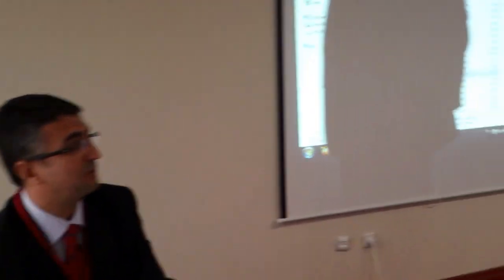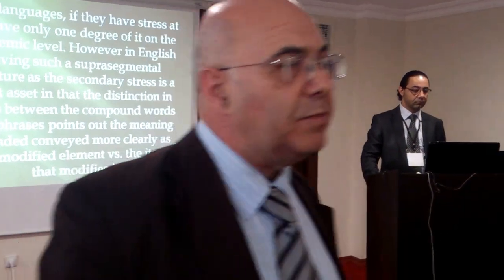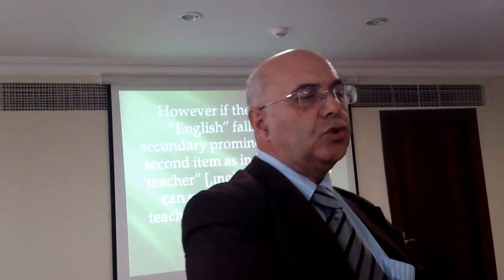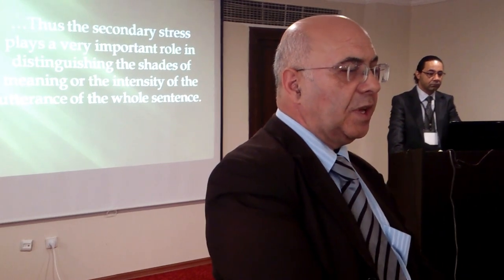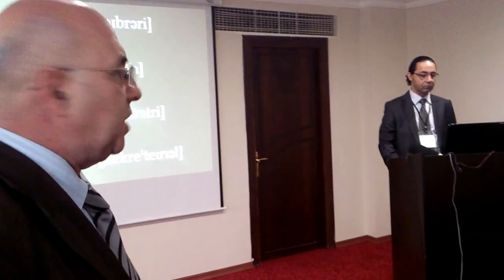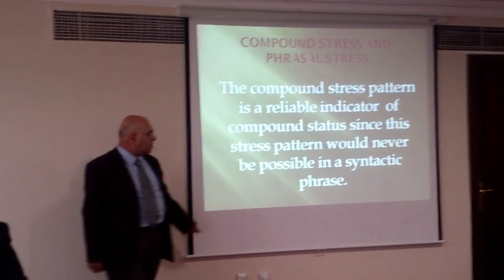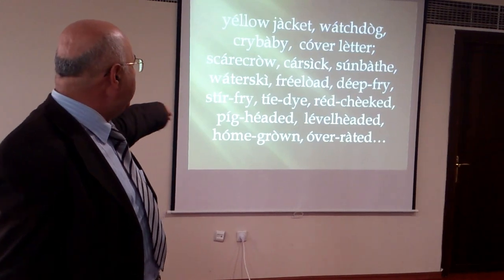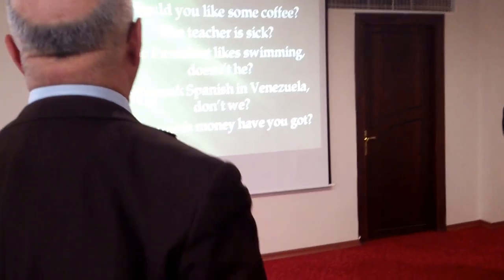SECONDARY STRESS, Metin Yurtbaşı, November 2012, 19 Mayıs University, Samsun